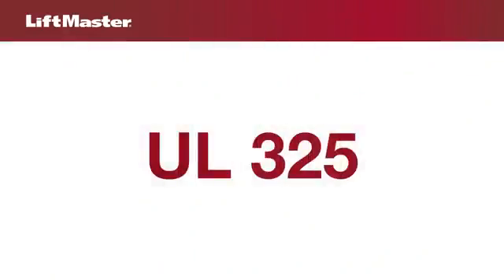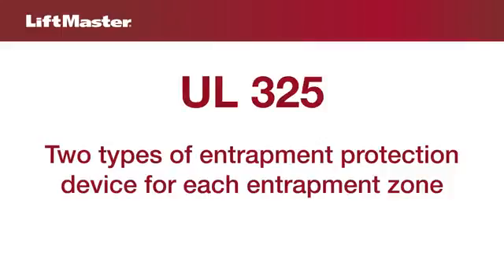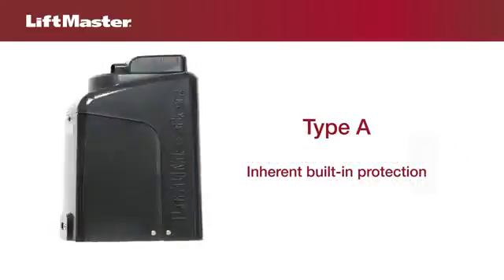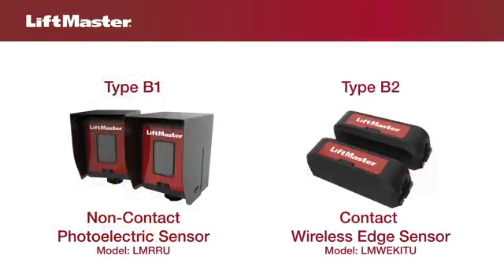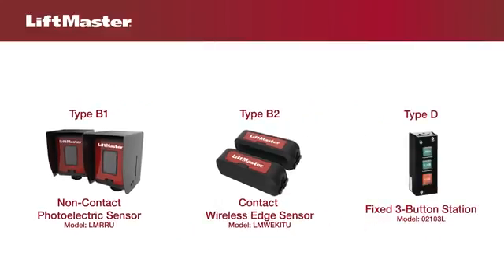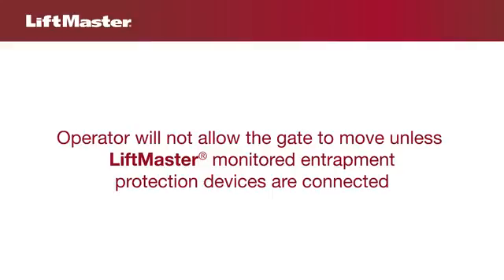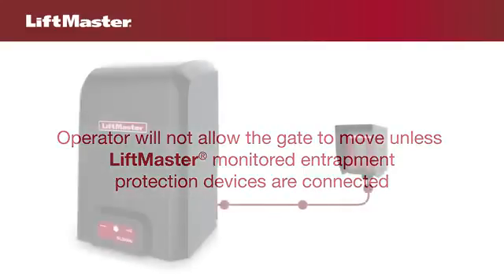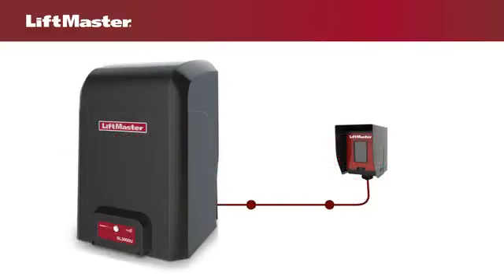US GATE SUPPLY - Identify Gate Entrapment Zones LiftMaster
Business Name: US GATE SUPPLY

Now this product is available at US GATE SUPPLY